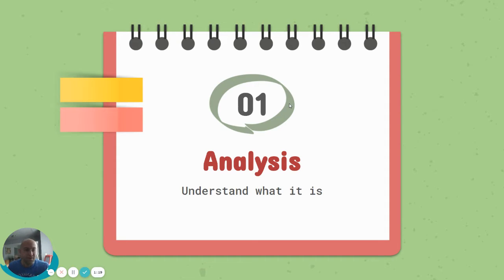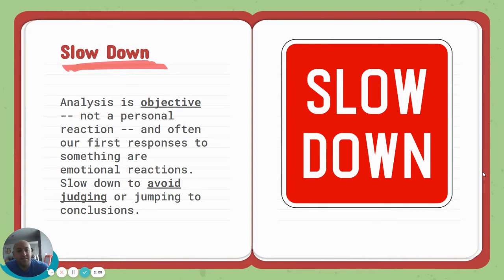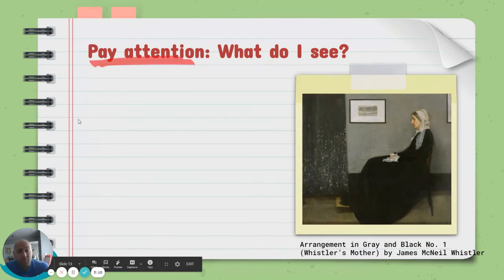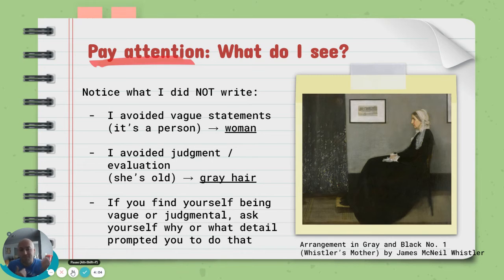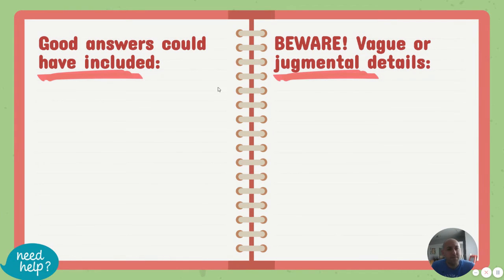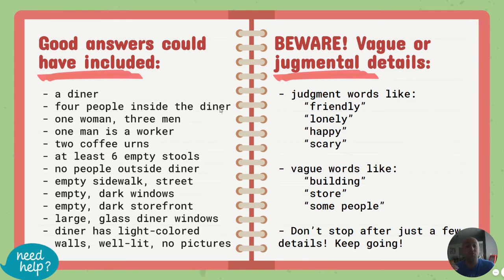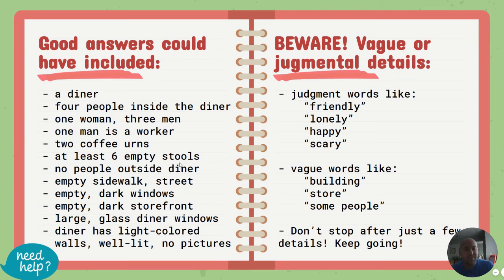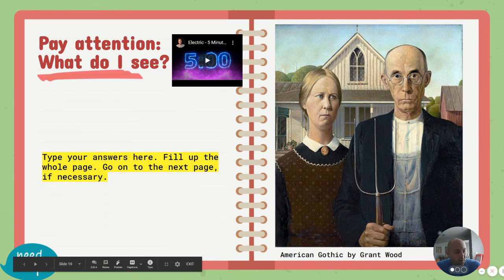Intro to Analysis: Monday